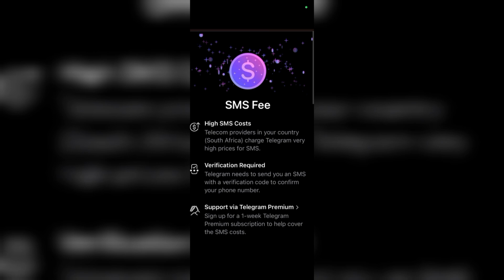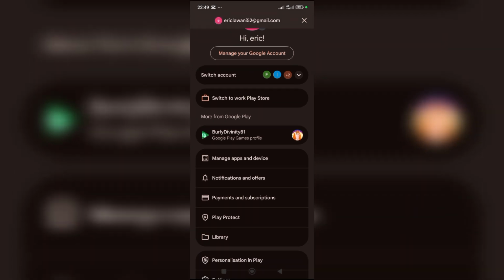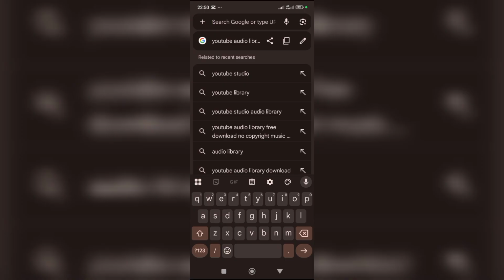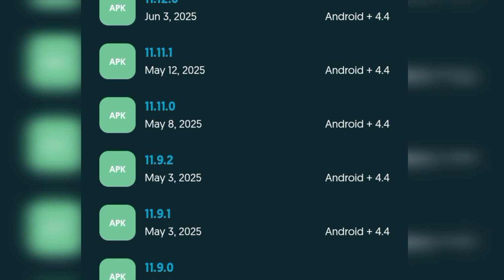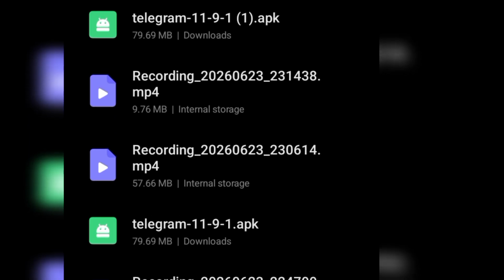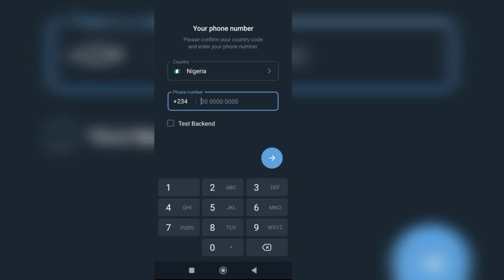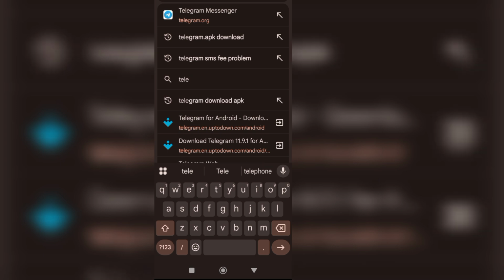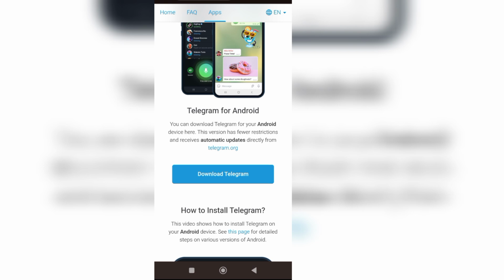(2 Methods) : How to Fix Telegram SMS Fee Login Problem 2026 Solution/ Telegram SMS Fee issue fixed.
If you are getting messages asking you to pay for sms code when logging into telegram then this video is for you , in this video I will show you 2 Methods on how to fix Telegram Sms Fee Problem Solved / login without charges. Telegram has introduced sms charges for some users and regions to help cover the cost of sending verification codes and also your Internet service provider may also charge for certain messages, so if you want to  fix telegram sms fee problem, then in this video I will show you how to fix it in 2 ways, please if you find this video useful, don't forget to like, share and subscribe.

This content is created for educational and informational purposes only. The methods shared are based on personal experience and are intended to help users understand and navigate common issues related to Telegram SMS verification.

I do not guarantee that these methods will work for everyone, as results may vary depending on location, device, or network provider. Viewers are responsible for their own actions and decisions when applying any information from this content.

Use this information at your own discretion.